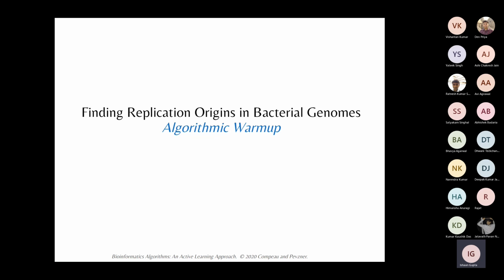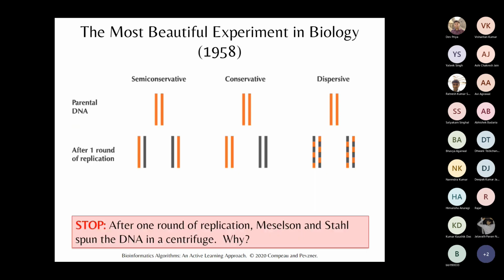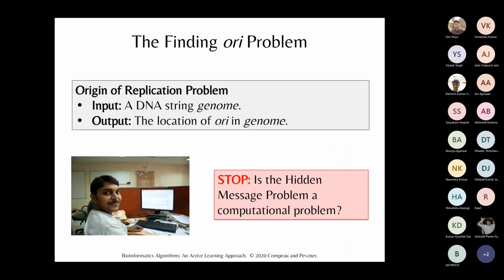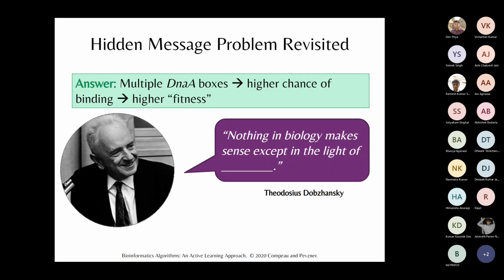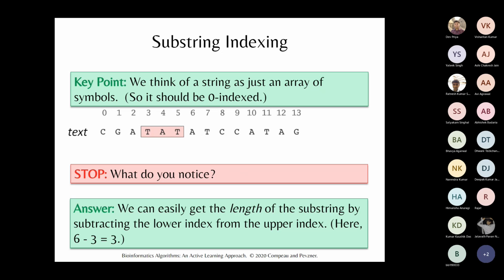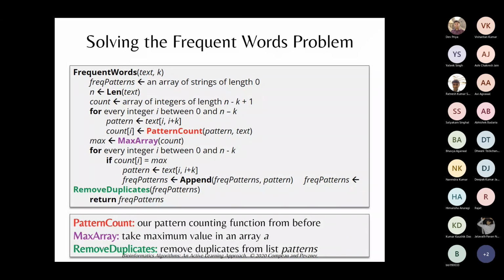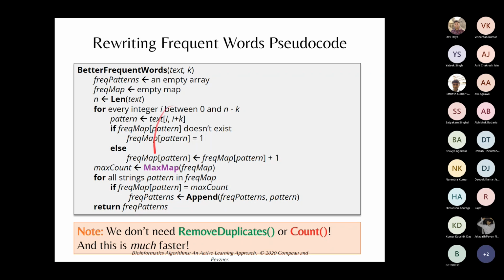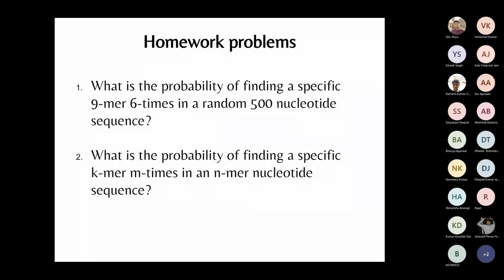3 Module A1 Episode#1 BBL434 Bioinformatics